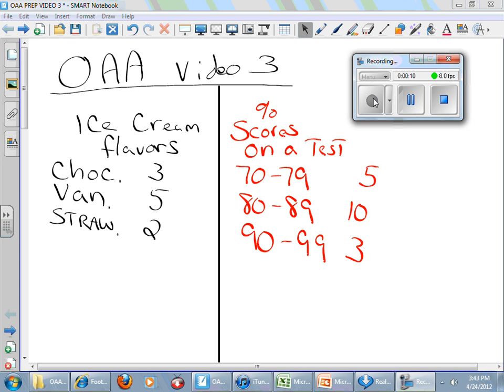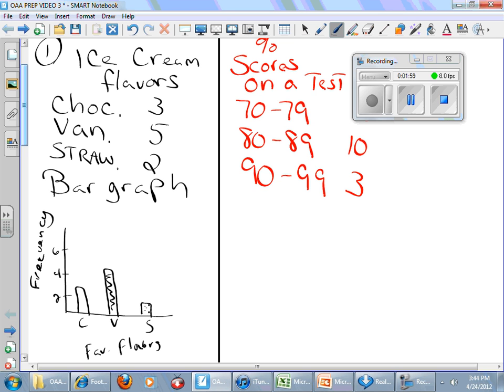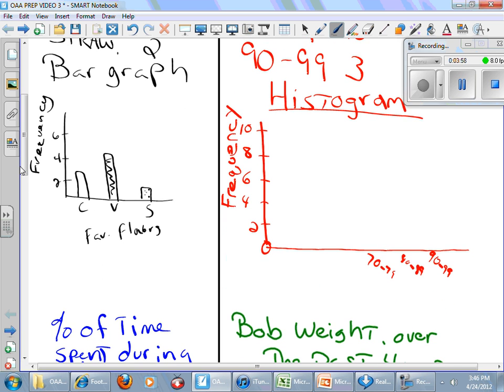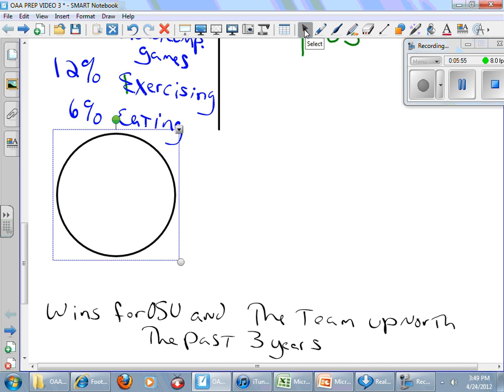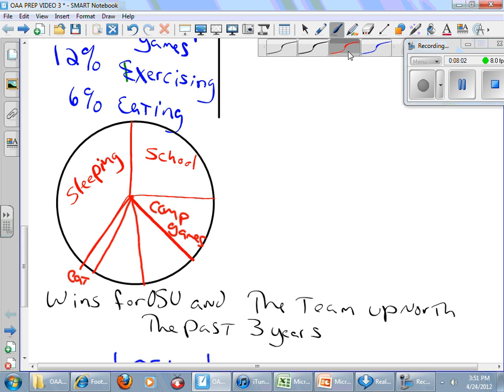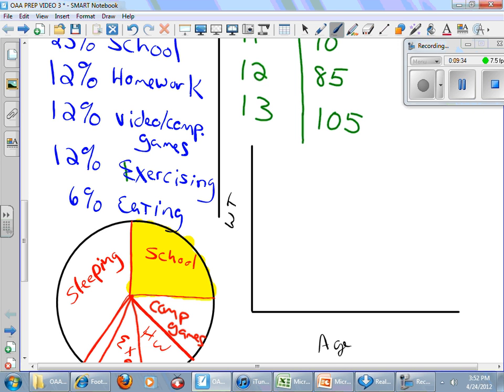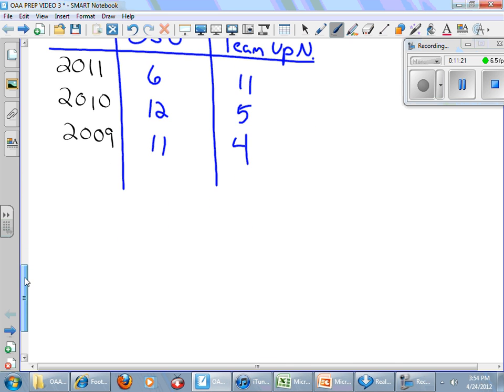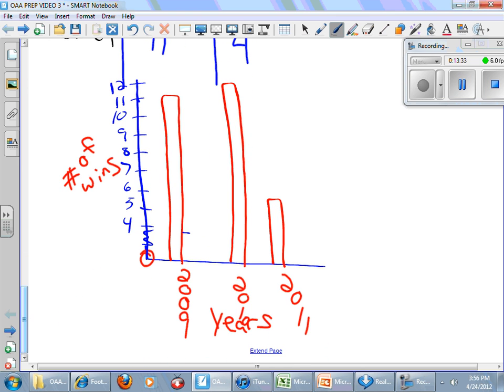Oaa Video 3